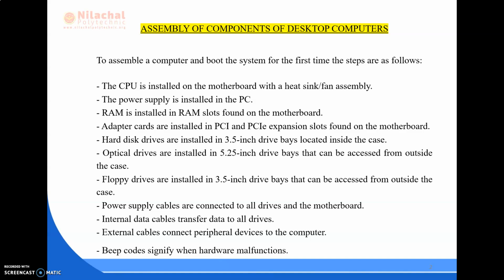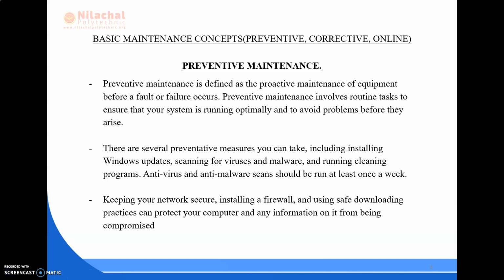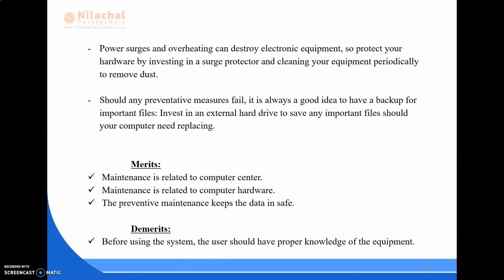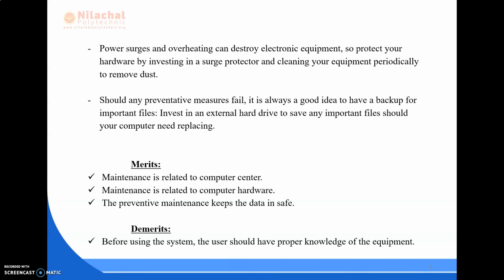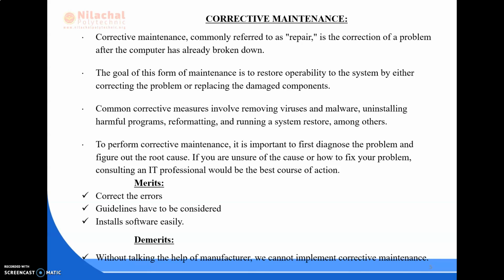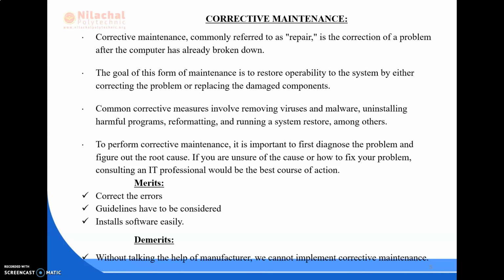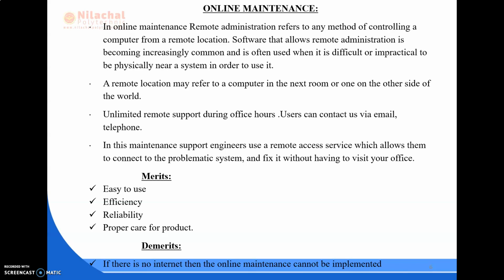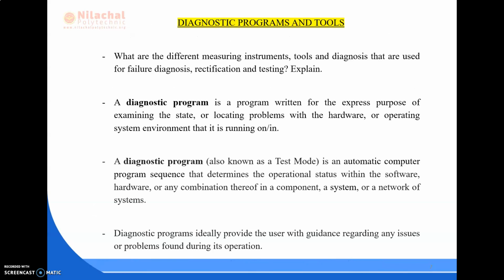5TH SEM CSE CSMP CHAPTER-6 MAINTENANCE AND TROUBLE SHOOTING PART-1